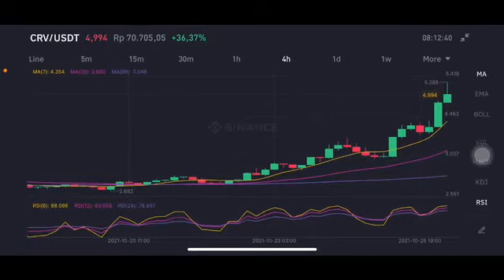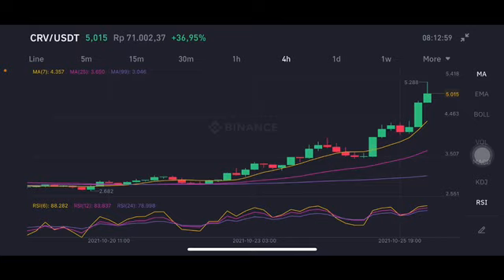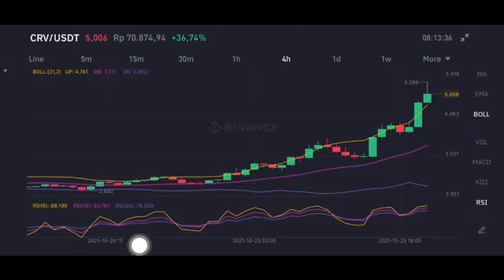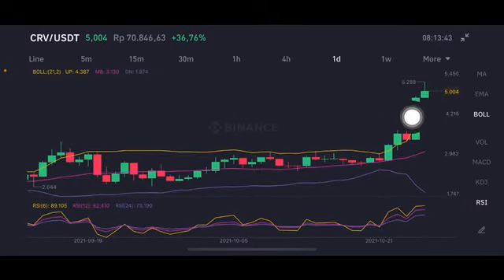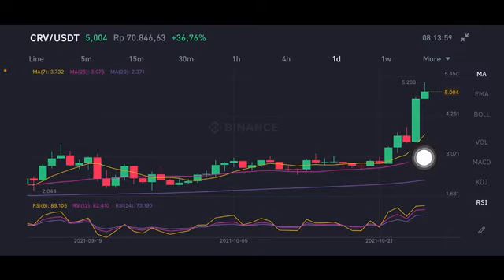CRV CRYPTO | CRV TOKEN | CRV PRICE ANALYSIS | CRV PRICE PREDICTION | CRV COIN